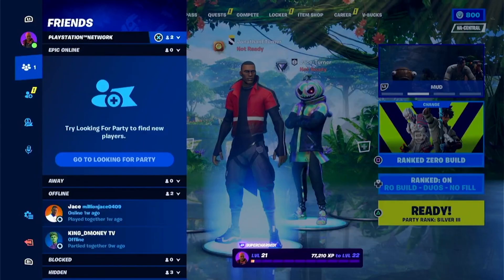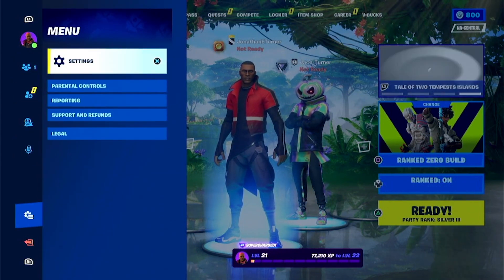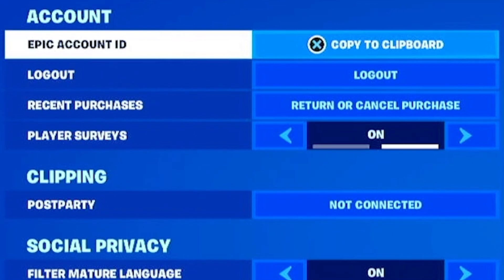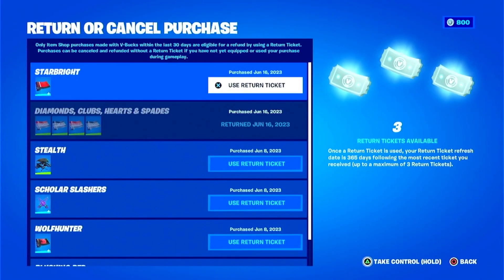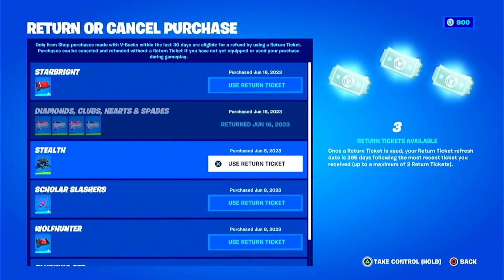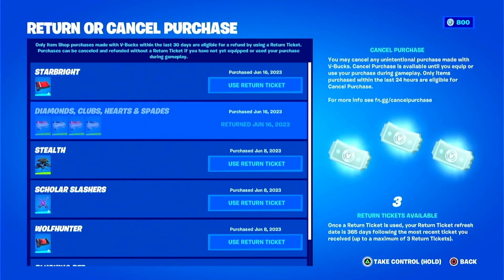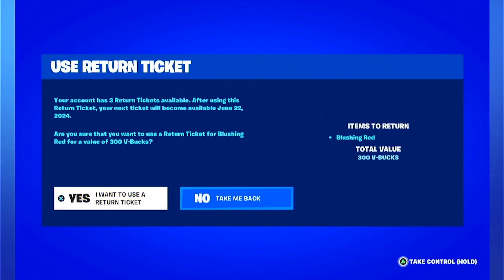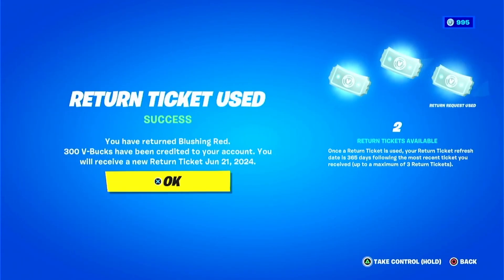How to Get V Bucks Back in Fortnite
Quick steps on how to return Fortnite skins, emotes, wraps & more to return the V bucks that you bought

MUSIC
dryhope - The Catch